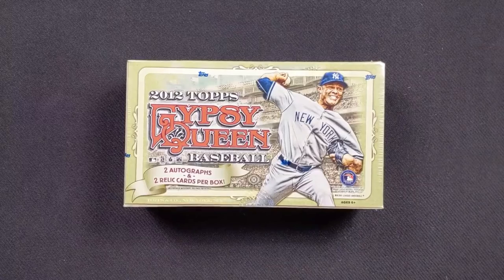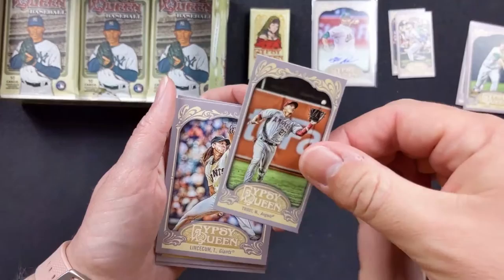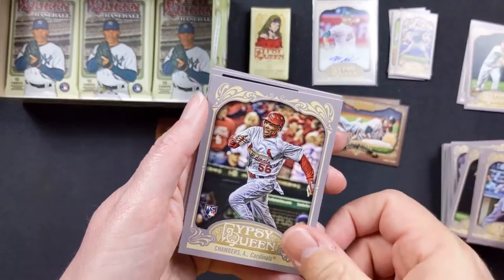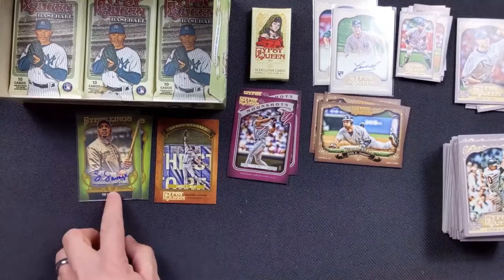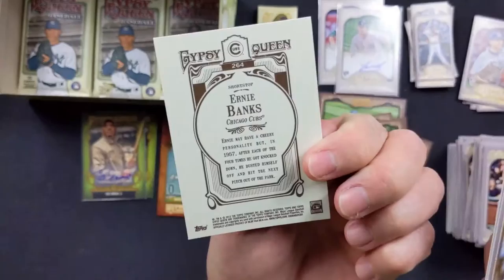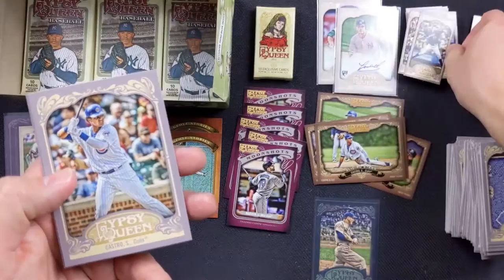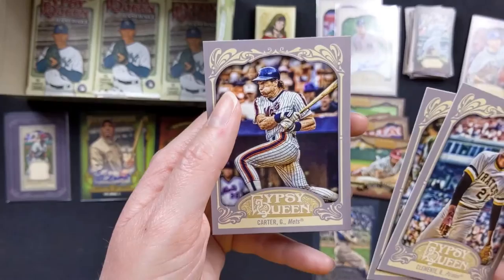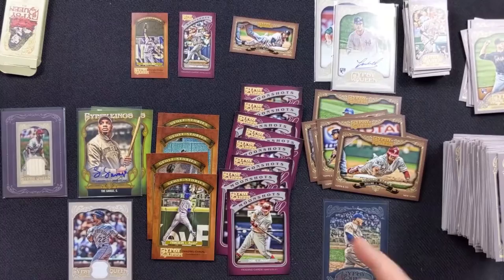2012 Topps Gypsy Queen Hobby Box Break!! In 2020??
Finally home to Florida! Staying indoors for the next couple of months. but that won't stop the box breaks!

Today we have a hobby box of 2012 Topps Gypsy Queen! What a time for an 8-year old box! Let's break this box and see what we get!